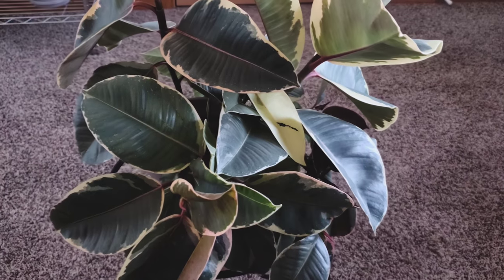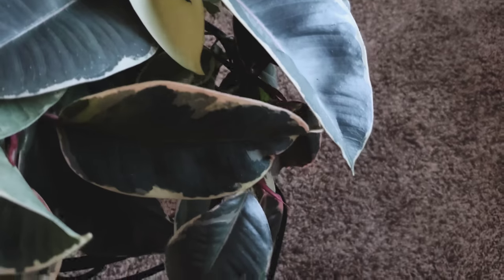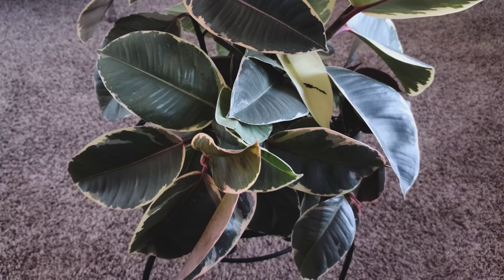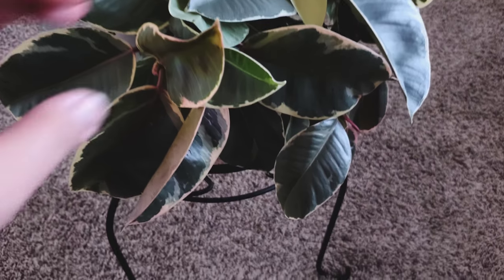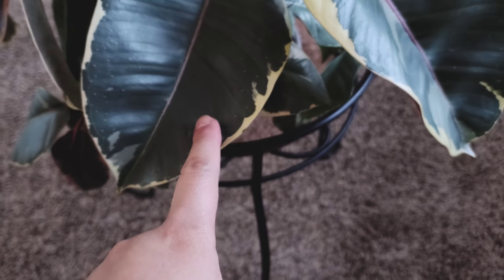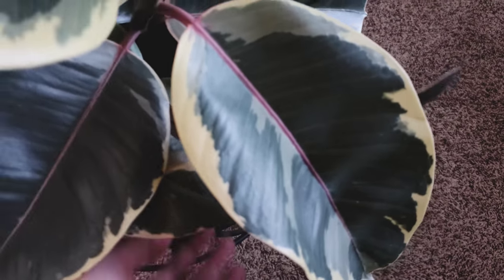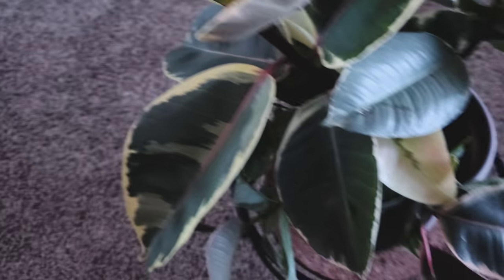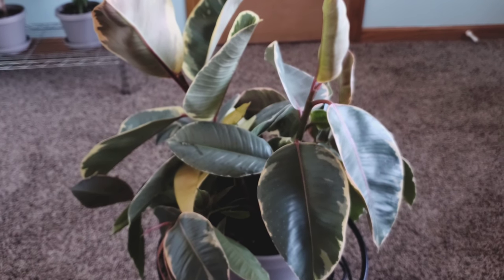Ficus Elastica Tineke 02 Part 001 | Plant Vlog 055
Where you can get something similar